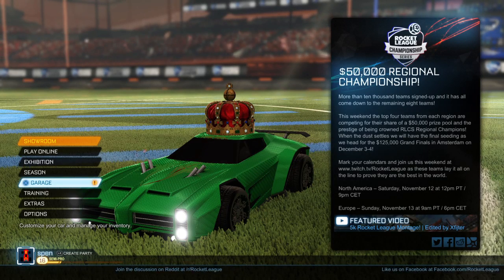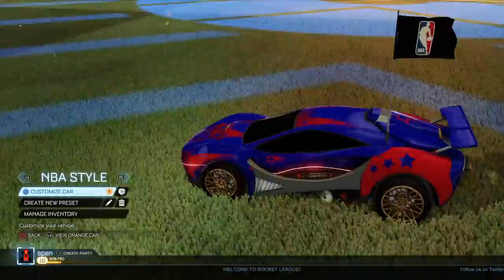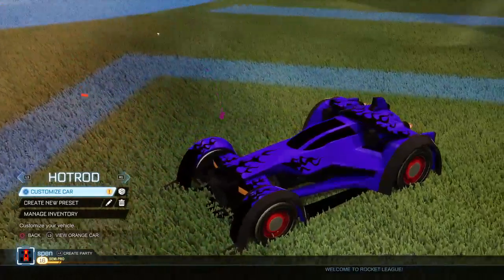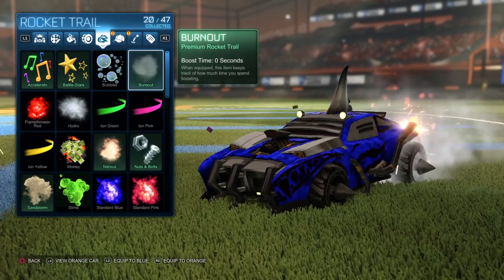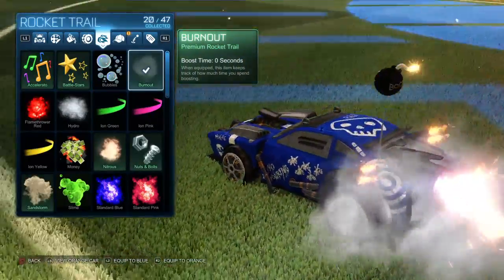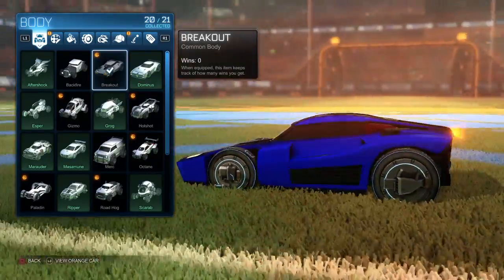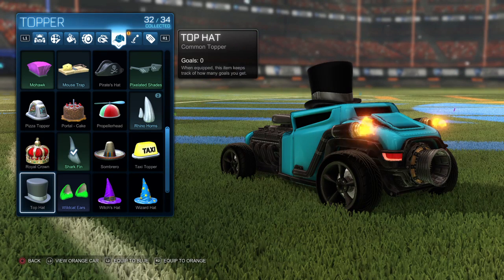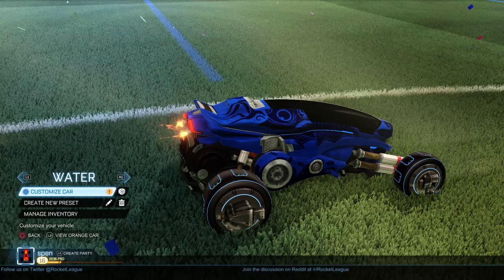Rocket League Preset/Car Ideas!!! (Easy)